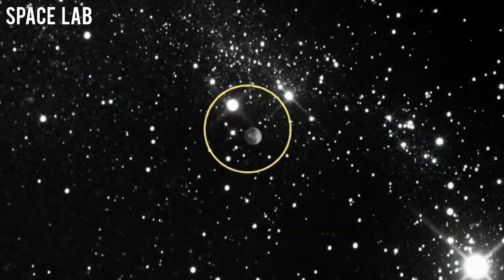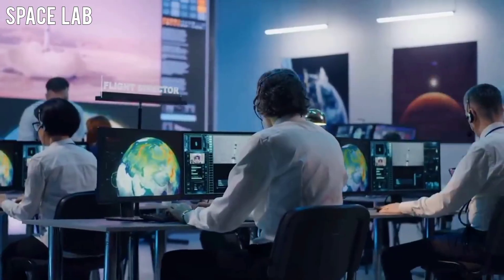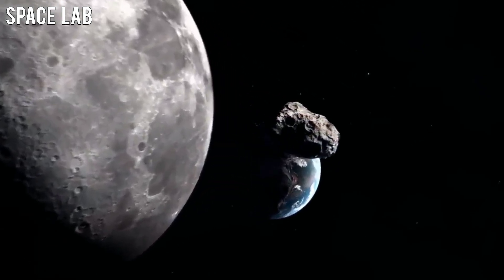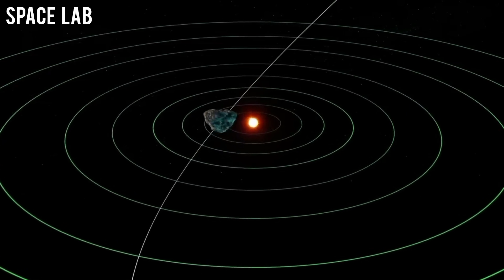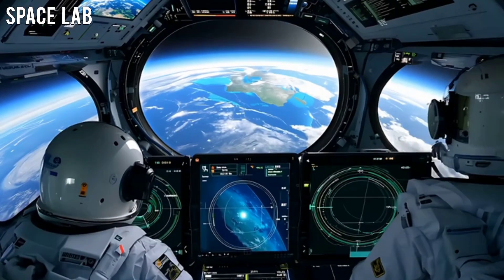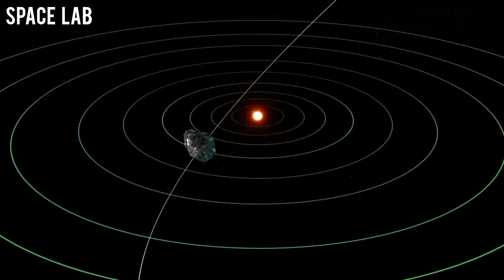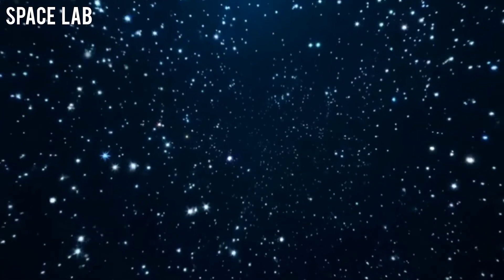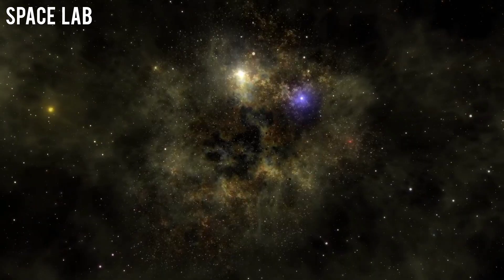James Webb Telescope Just Detected Thrust From 31/ATLAS... This Changes Everything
The James Webb Space Telescope has just made one of the most shocking discoveries in modern astronomy.
When scientists turned Webb’s golden mirrors toward Comet 31/ATLAS, they expected a dying icy body... but instead, they detected something impossible — a consistent source of thrust, like an engine buried deep within.

What NASA found next changes everything we thought we knew about the universe.
From hidden propulsion systems to strange radio signals and a decoded message saying “We Are The First”, 31/ATLAS may not be just a comet — it could be a seed probe from an ancient interstellar civilization.

Join us as we uncover the truth behind NASA’s secret data, Webb’s mysterious detections, and the eerie possibility that someone — or something — left these messengers across the cosmos... waiting for us to find them.

🌌 Are we truly ready for what lies beyond the stars?